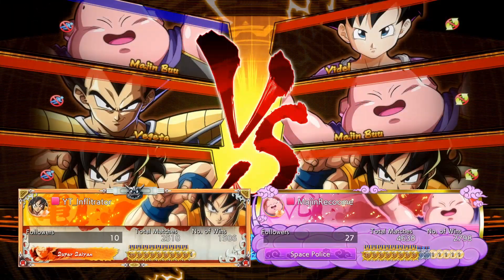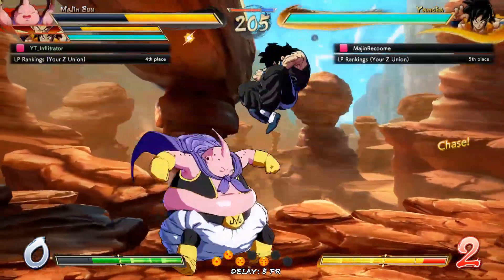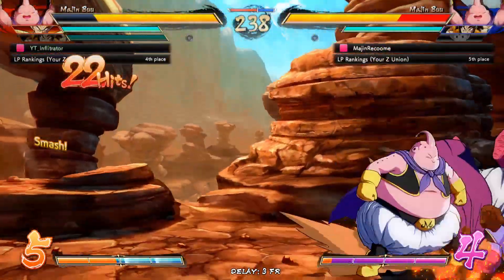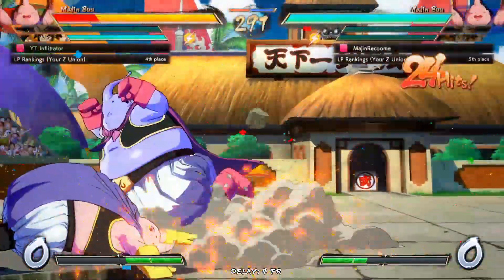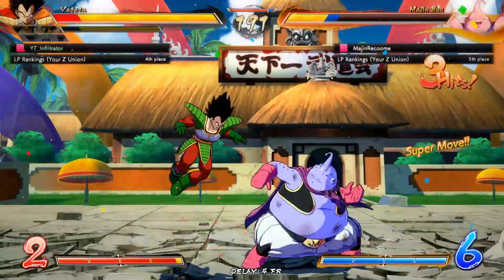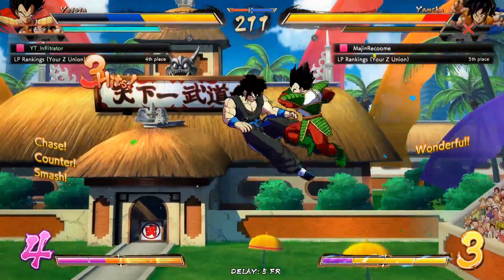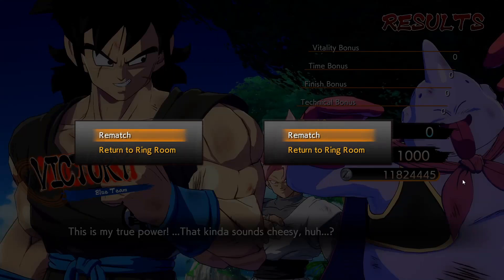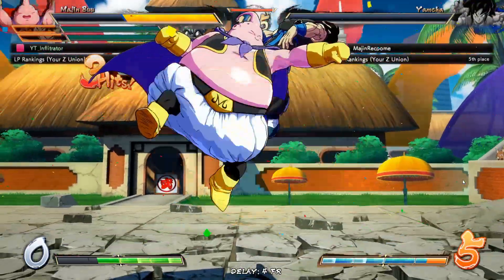Fighting the OG Majin Buu! | Dragon Ball FighterZ Casual Matches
In today's video we're going up against MajinRecoome again (the insane Ginyu from before). Last time I fought him, I told you guys that he was an incredible Majin Buu player who's been playing the character since Season 1. Today, he decided to use his Majin Buu/Videl(Goku Black)/Yamcha team against us. Of course, I'm rocking the current main team of Majin Buu/Base Vegeta/Yamcha, and we have some intense matches. I learned a lot from his Majin Buu, and I maintain my opinion that Videl is scary in the corner (I still don't know what to do against her...). We ended up playing significantly more than what was shown here, so if you guys wanna see the rest of our matches, let me know in the comments below and I will upload that soon!

Make sure to check out MajinRecoome's Twitch for more DBFZ content
Guilty Gear Xrd -SIGN- OST: Magnolia Éclair